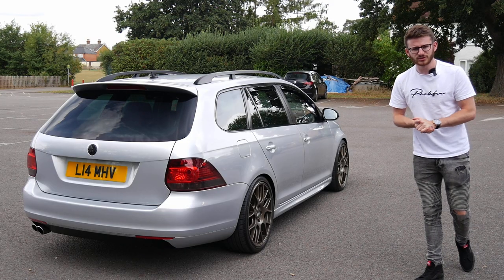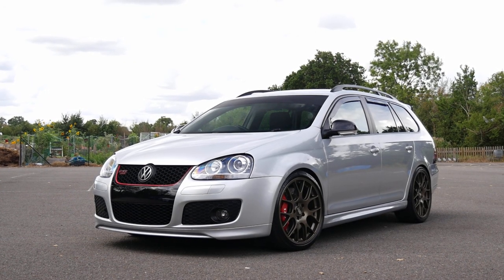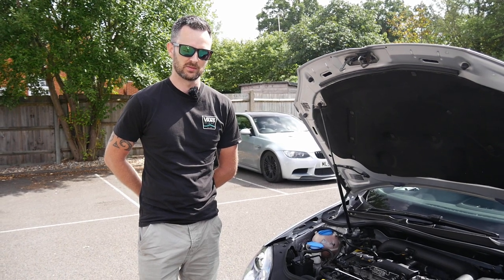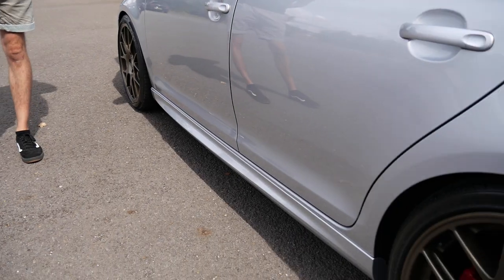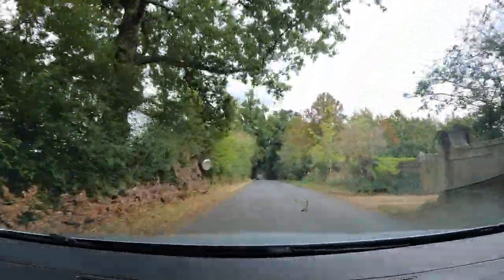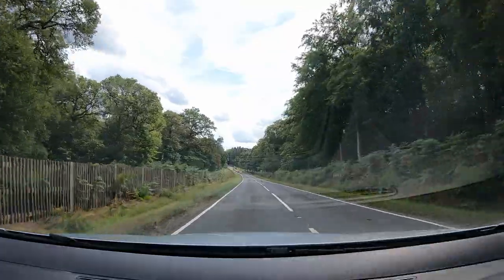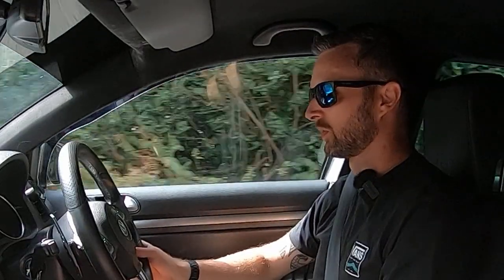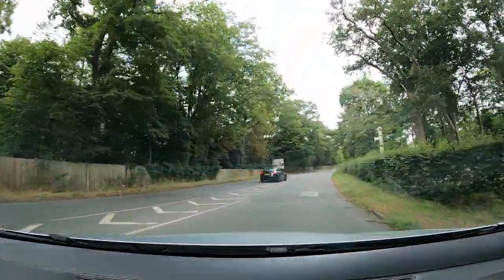Meet the MK5 Golf GTI Estate That You Didn't Know Existed!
Who knew VW made a MK5 Golf GTI Estate?! Made ONLY for the Japenese Domestic Market (JDM), meaning in the UK they're extremely rare, with only a few believed to have been imported over the years. I catch up with Liam, the owner, to learn more about the car, as well as the modifications that he's done.